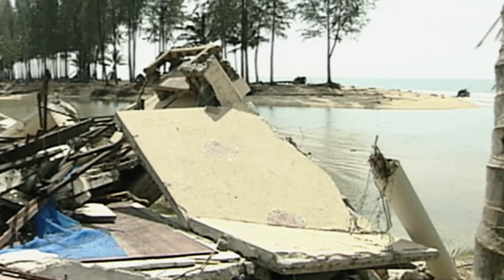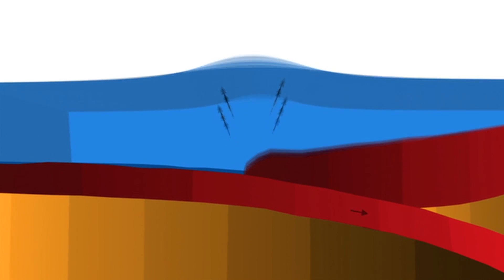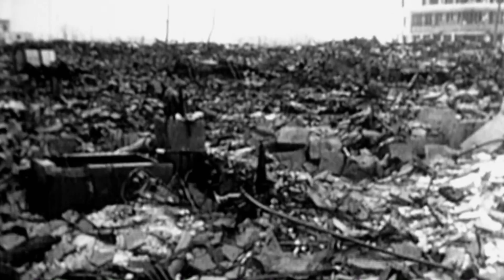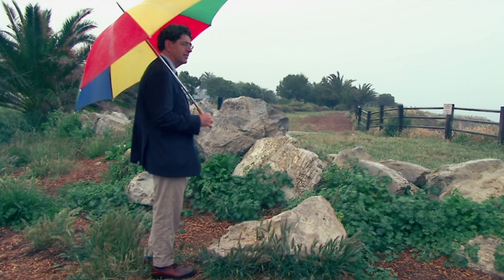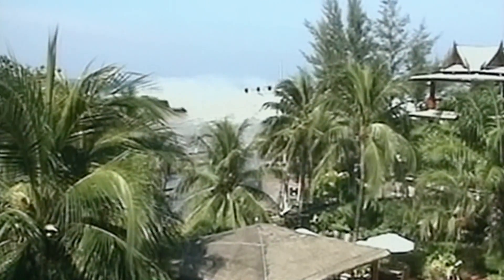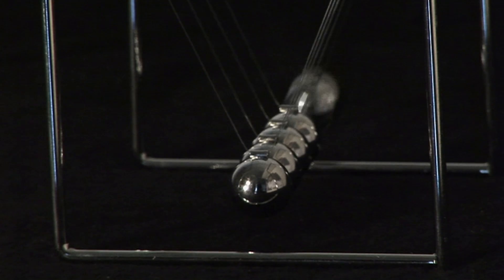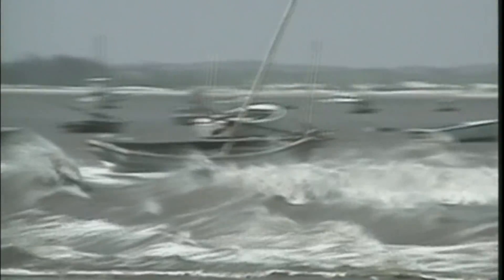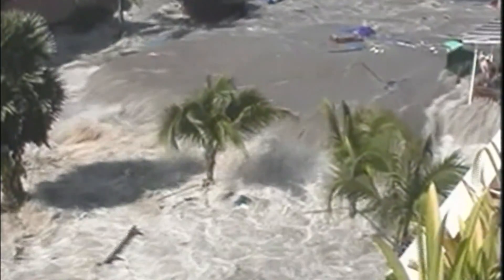Tsunami - Silent Invisible Threat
Every other Wednesday we present a new video, so join us to see the truth laid bare...

The sheer volume of water on the move makes a tsunami dangerous, but two other factors make it even more deadly.  The first is its speed.  Tsunamis travel so fast and so far because their energy is transmitted rapidly and efficiently through the water.  The second factor that makes a tsunami so lethal is that it remains a silent and almost invisible threat until the very last moment!

The threat of tsunami were brought sharply into focus by the tragic events of December 2004 when almost 300,000 people lost their lives in the Asian tsunami.  Governments and scientists worldwide are working together to gain greater understanding of how and why tsunami occur and how we can stop future loss of life.

Clip taken from our documentary “Tsunami Warning”.